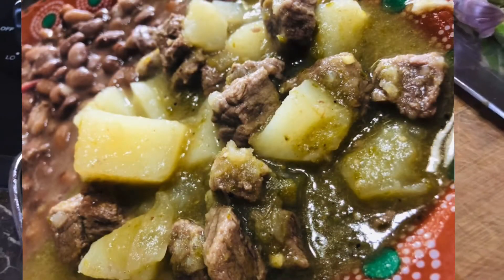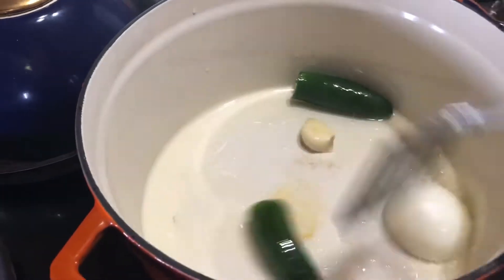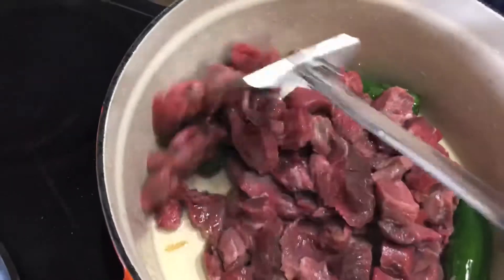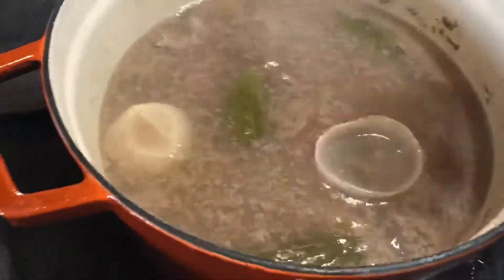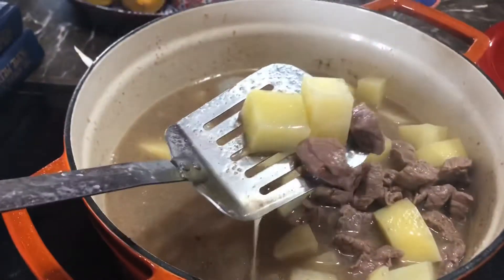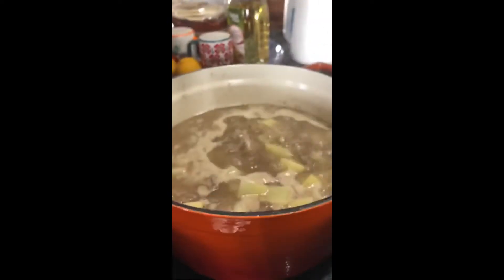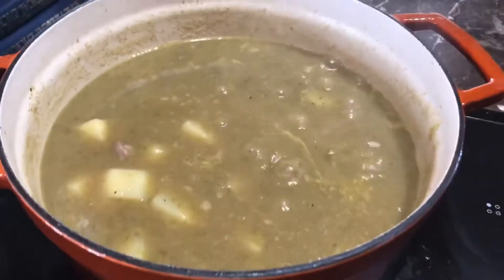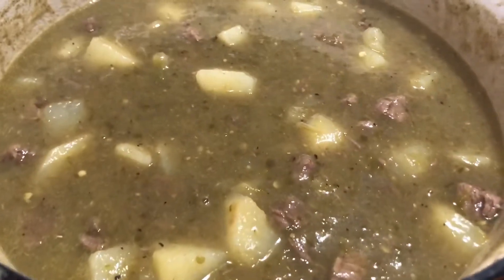Chili Verde con carne de Rez y papas!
Chili verde con carne de Rez y papas is a delicious spicy beef and potato stew meat full of flavor. The jalapeño flavor really comes out in this dish!